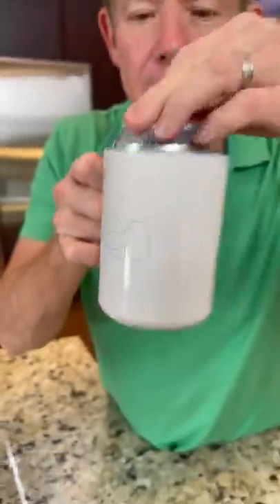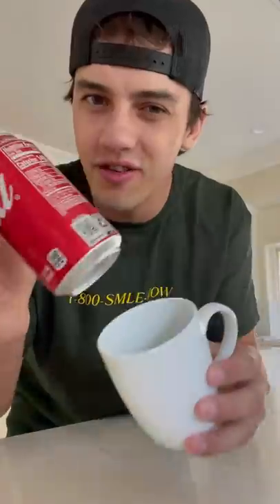I MADE THIS CUP FLY 😱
Today I made a cup fly! It was super fun! Hope you enjoy!

PRANK
GAME
HOME
AT HOME
DIY
FUN
TIKTOKERS
SODA
COKE AND MENTOS
EGG
Satisfying TikTok
DIY
Do it yourself
Homemade
DROP TEST
100 mini balloons
Balloons
SODA
soda
coke
coke and mentos
magic
magic trick
party trick
easy magic
Prank
mom
pranks
moms
comedy
mom fails
Mansion
Hide & Seek
Big house
Charli damelio
Addison Rae
TikTokers
TikTok Drama